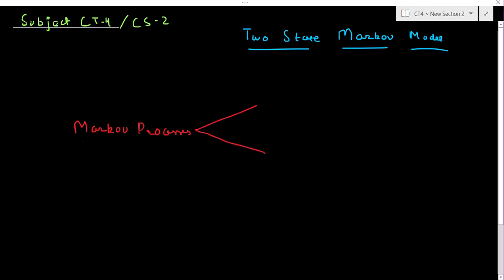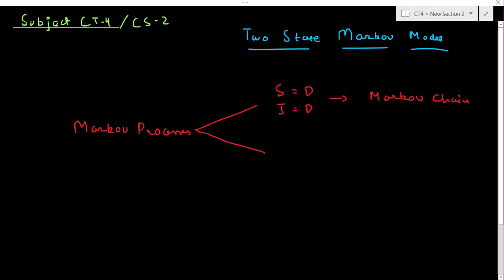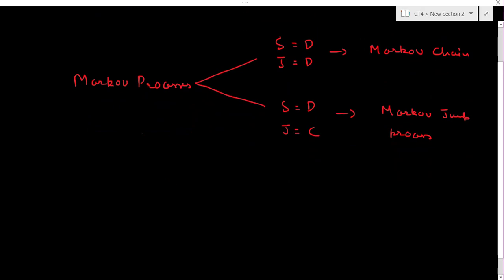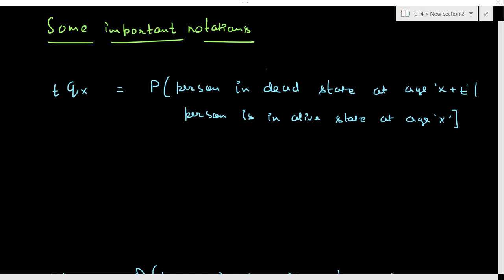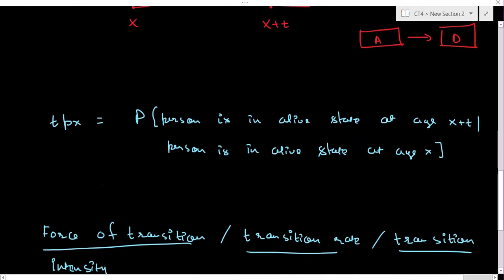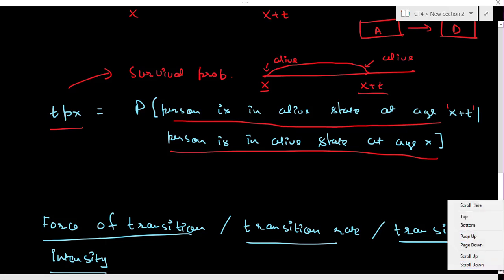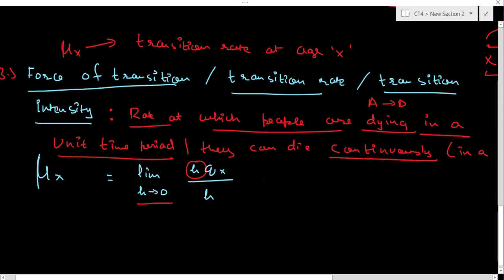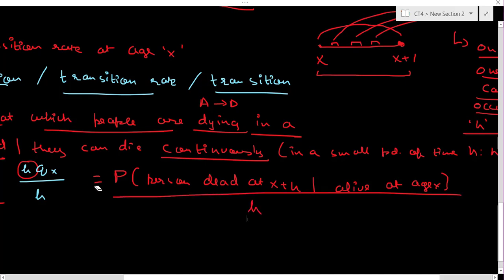CS2: Chapter 3: Two State Model (Relevant for CM1 as well)